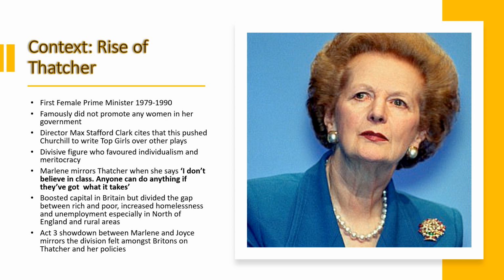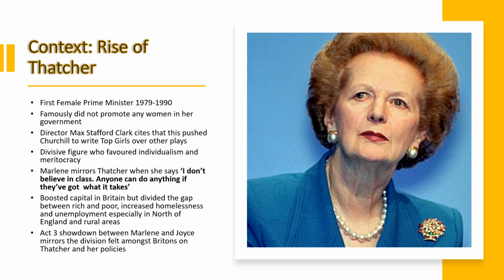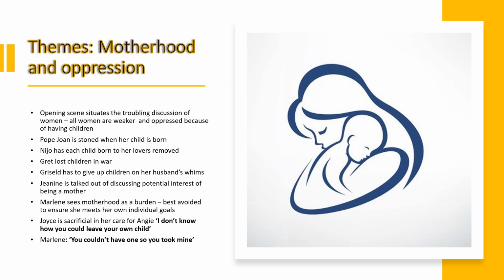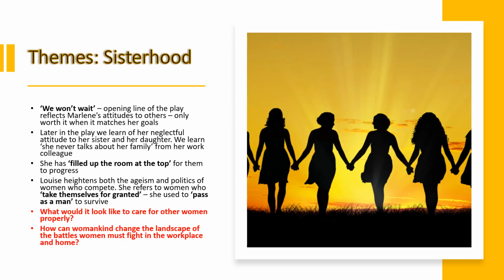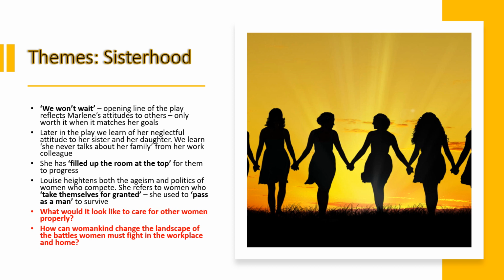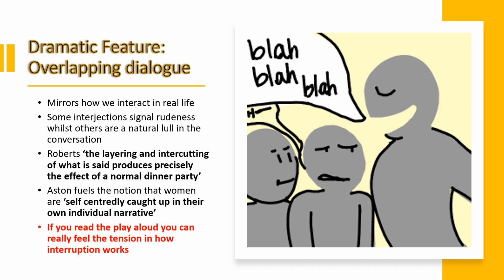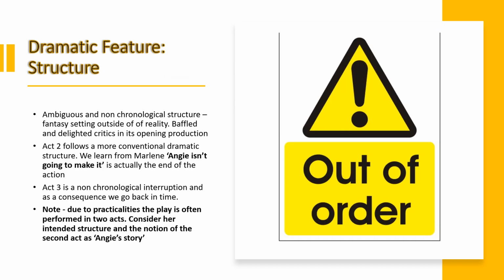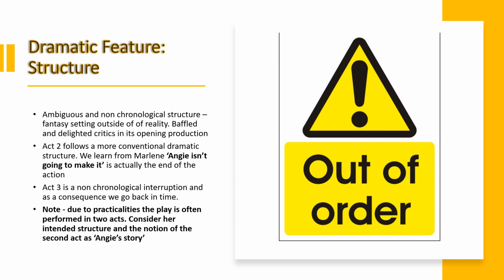Top Girls by Caryl Churchill Analysis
This video examines the plot, context, themes and dramatic methods Churchill employs in the 1982 play 'Top Girls'